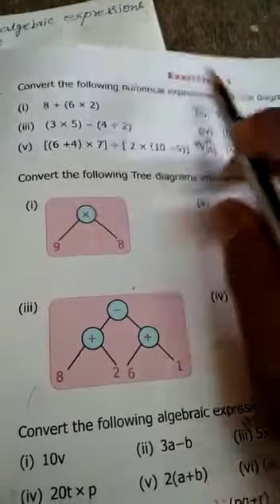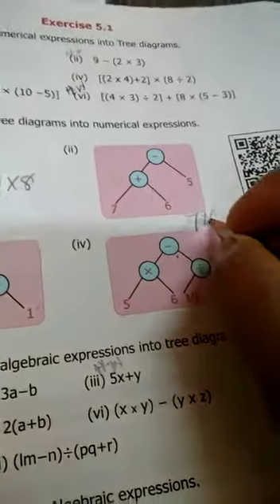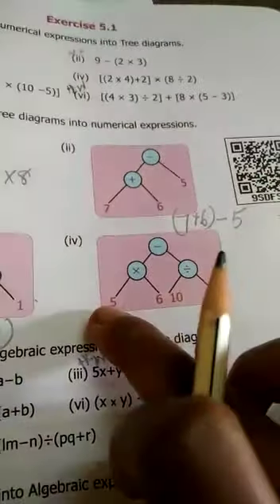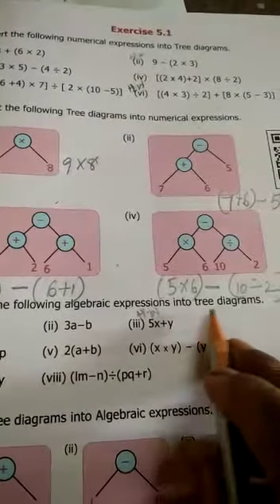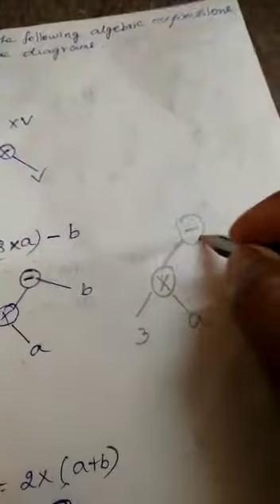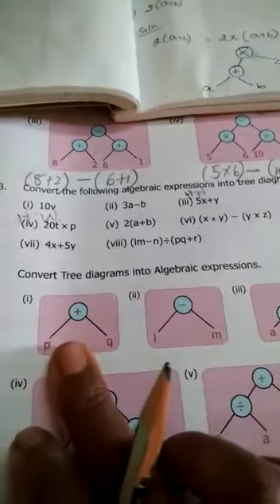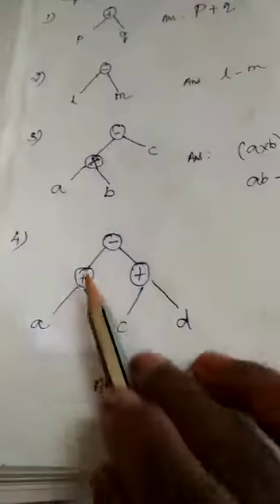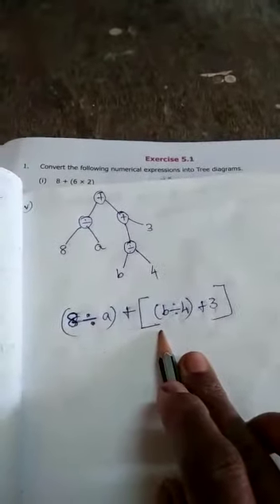Ut 5 ex 5.1(2 to 4)